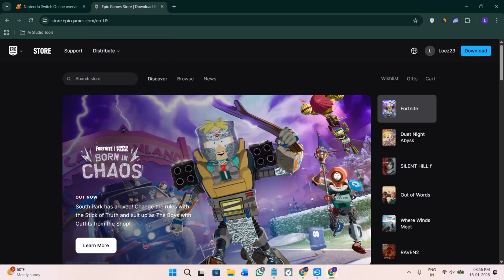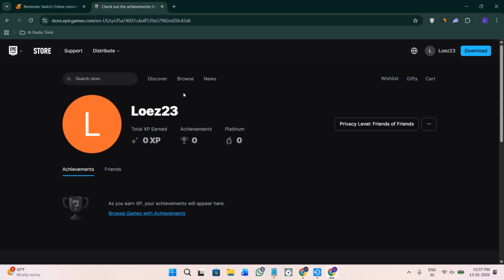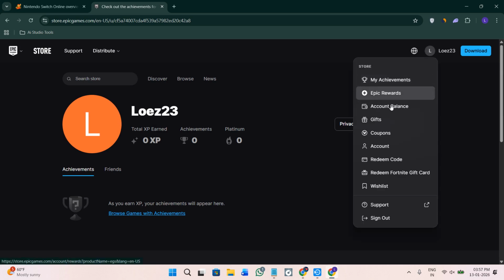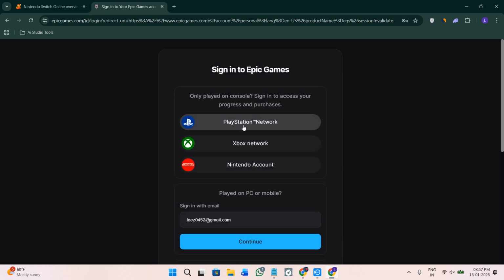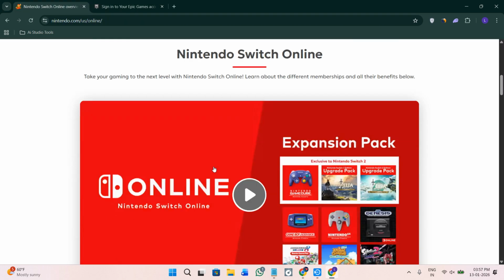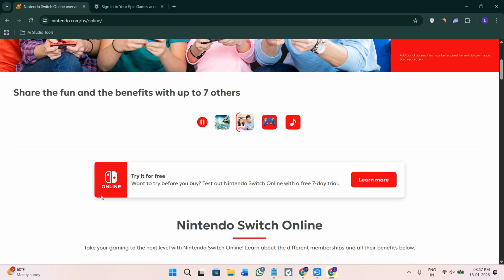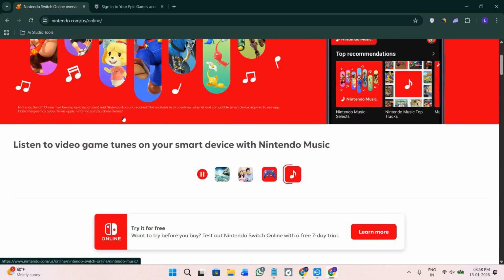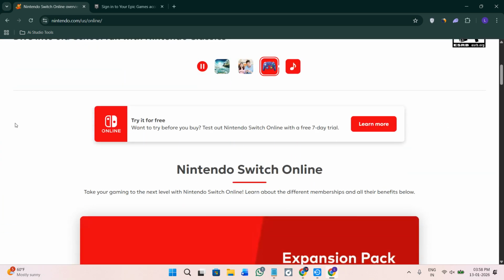How To Put Your Nintendo Switch Fortnite Account On PS5 | Full Account Transfer Guide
In this video, we show you how to link your Nintendo Switch Fortnite account to PS5, allowing you to use your existing skins, level, and progress. Since Fortnite progress is tied to your Epic Games account, not the console, we'll guide you through the process to ensure you can access your account seamlessly. This tutorial is perfect for players looking to transfer their game data and continue their Fortnite journey on a new platform.

We cover everything from creating/linking your Epic Games account, managing connected console accounts on the Epic website, to logging in correctly on your PS5. Avoid common pitfalls like account merging issues or accidental overwrites. Follow our step-by-step instructions to ensure all your V-Bucks, Battle Pass items, and stats carry over perfectly in 2025.